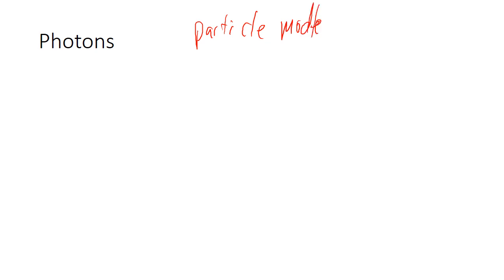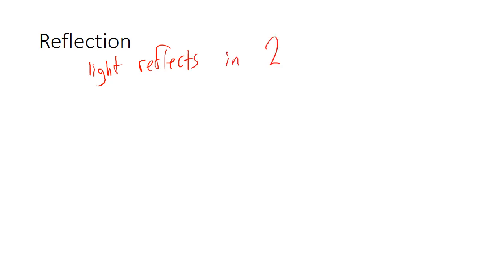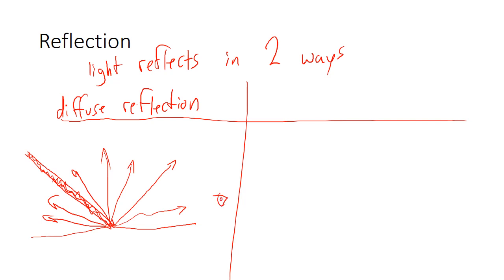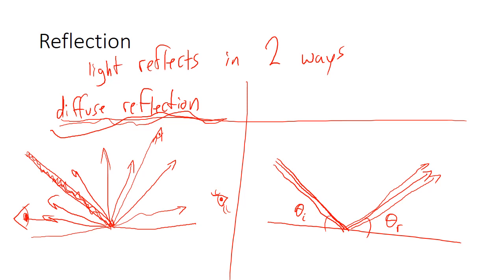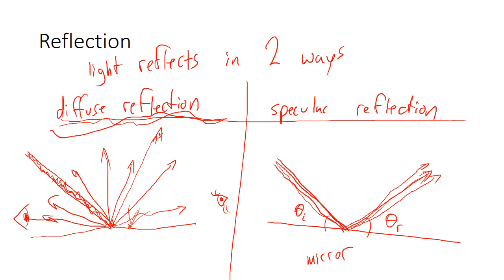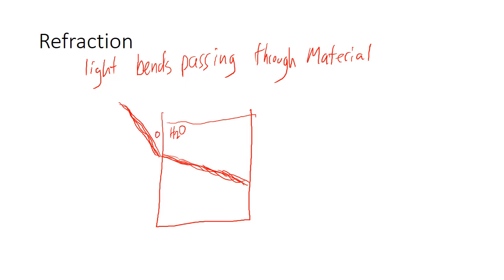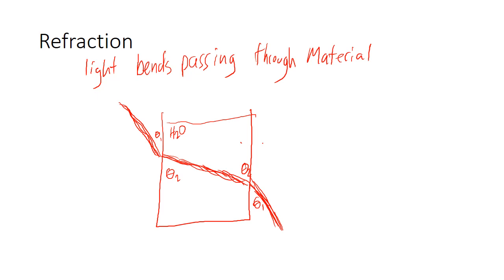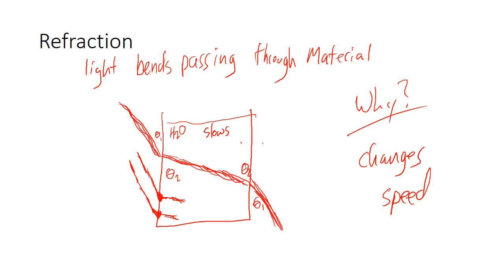3 1 Light